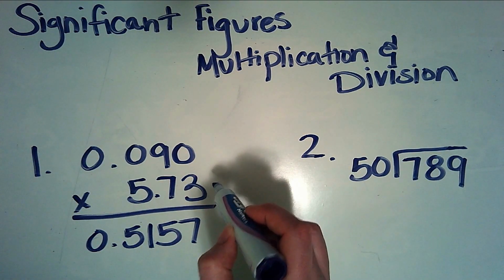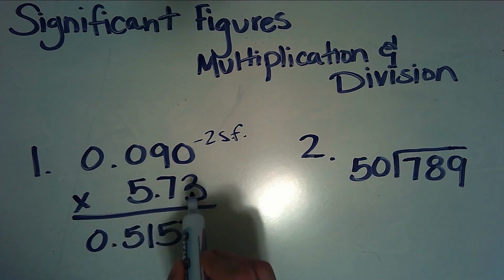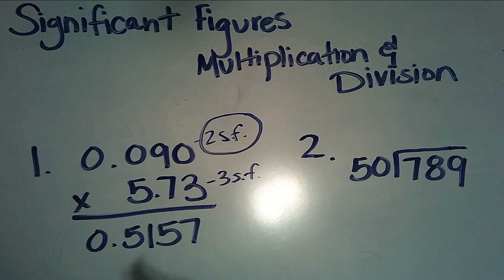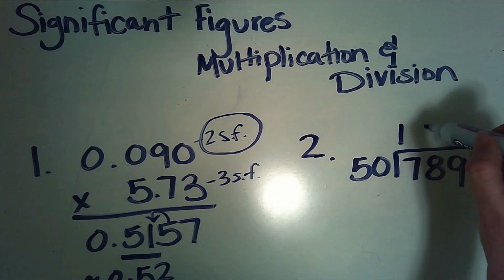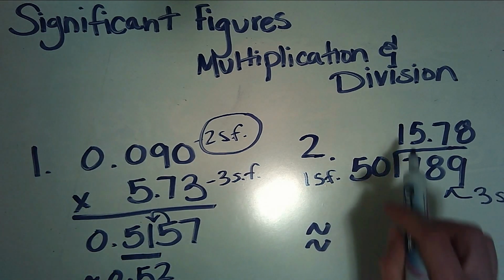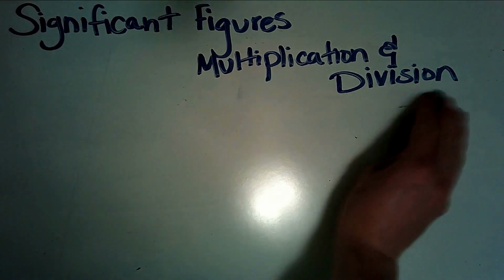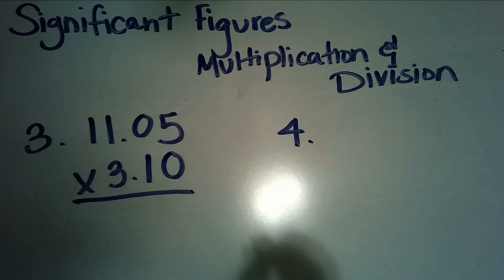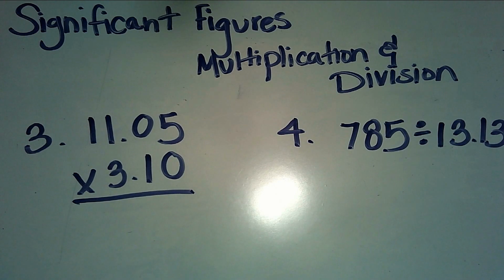Rounding with Significant Figures - Multiplication and Division